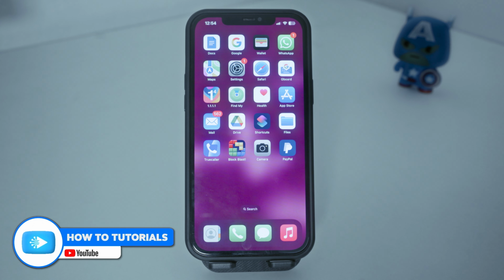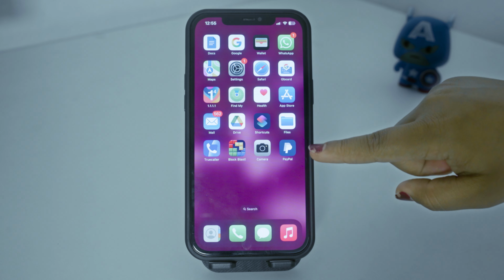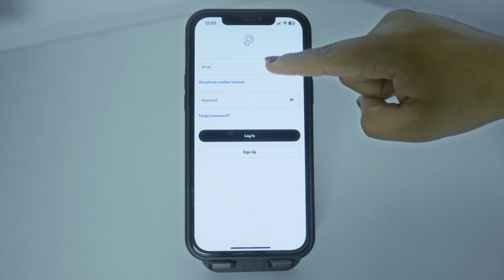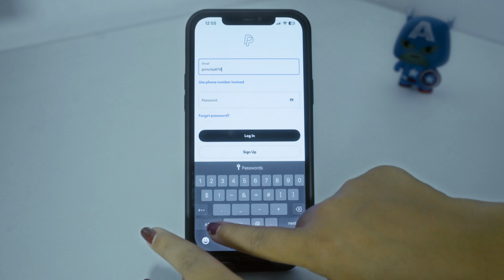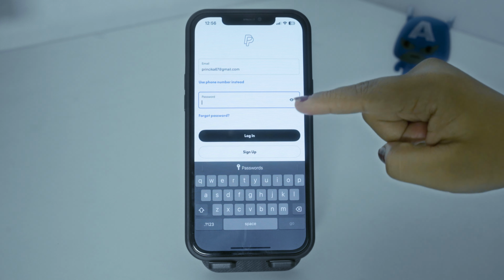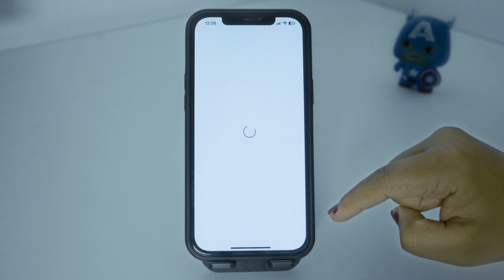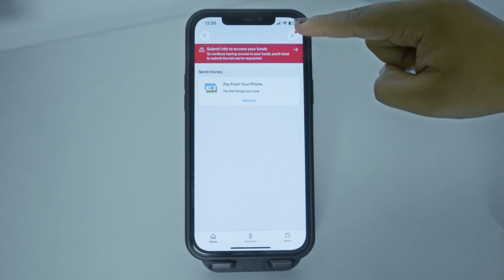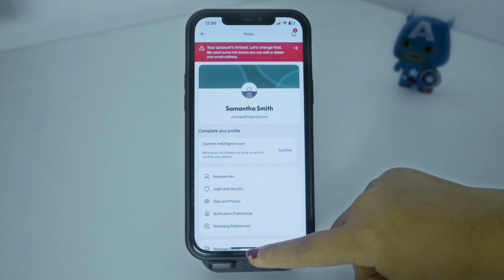How To Login To PayPal Account | PayPal Profile Sign In Guide 2025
"How To Login To PayPal Account | PayPal Profile Sign In Guide 2025" - A Video Guide by How To Tutorials.

In this guide, we’ll walk you through logging into PayPal using your phone or computer. Learn how to enter your credentials, verify your identity using security codes and troubleshoot common issues like incorrect passwords or account recovery.